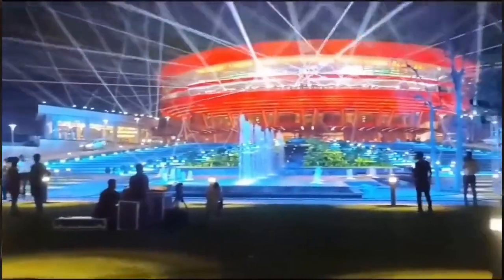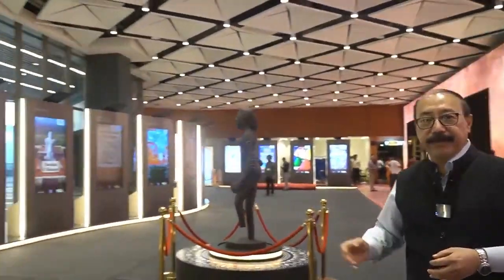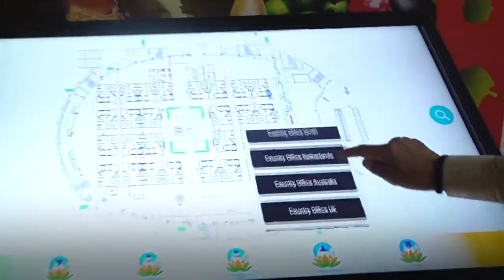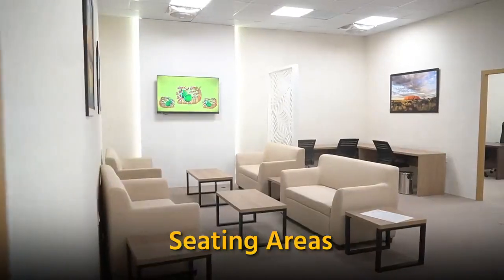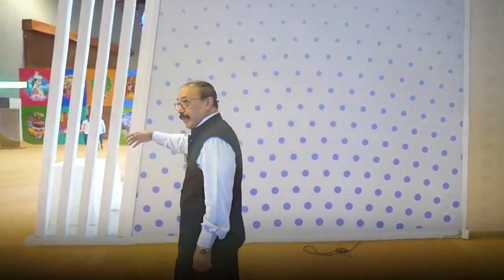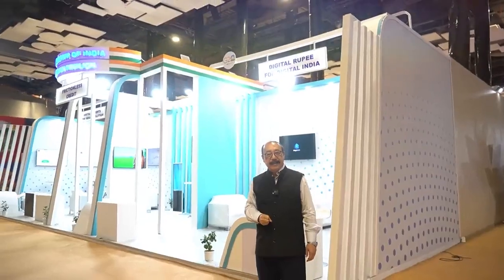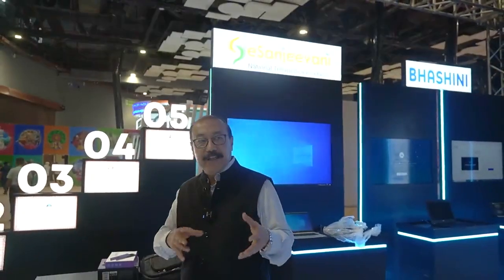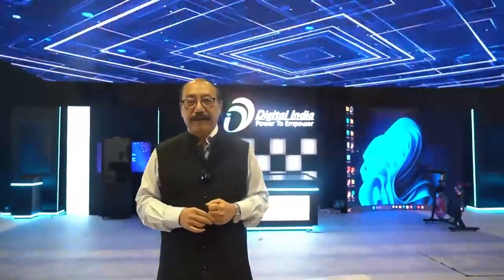G20 - we are showcasing the Grown Bharat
LaTech(Latest Technology) is a youtube channel provides the news and various features of the latest technology